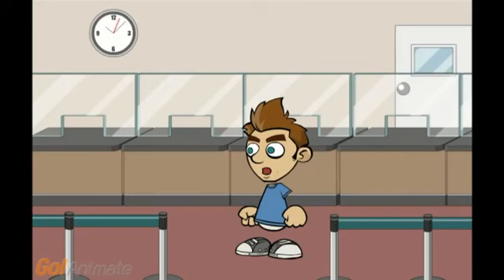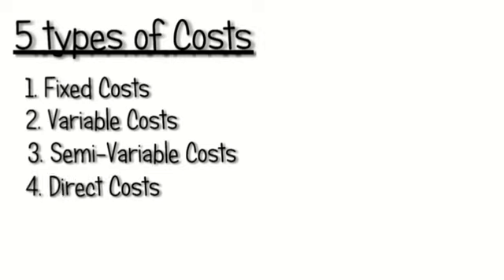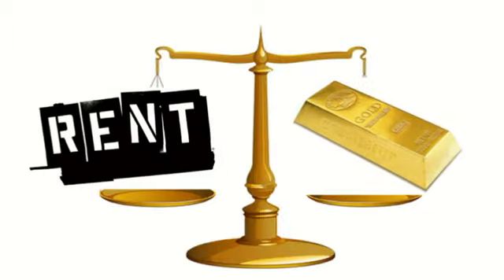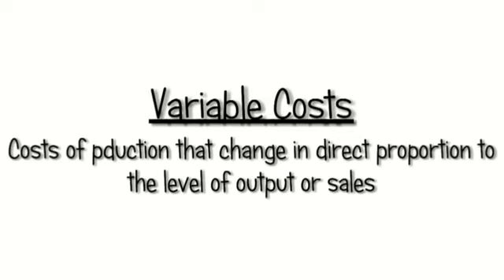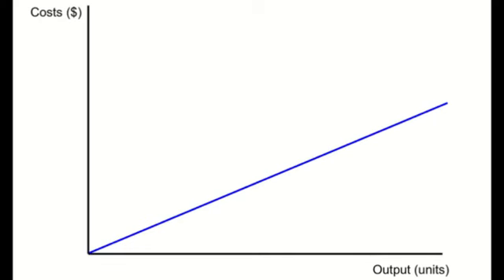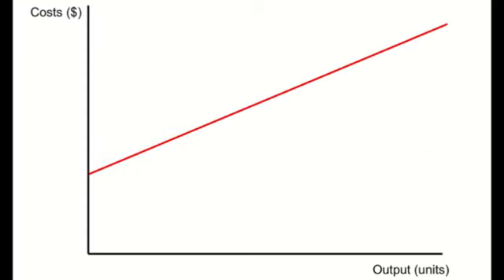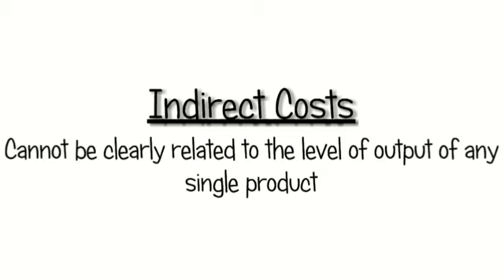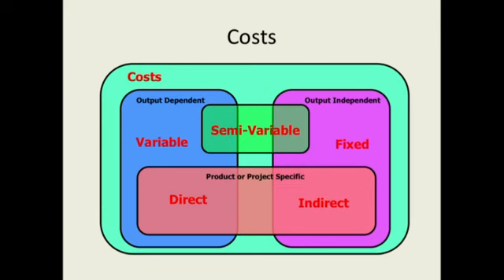Unit 5.2 - Costs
Business Costs VIdeo